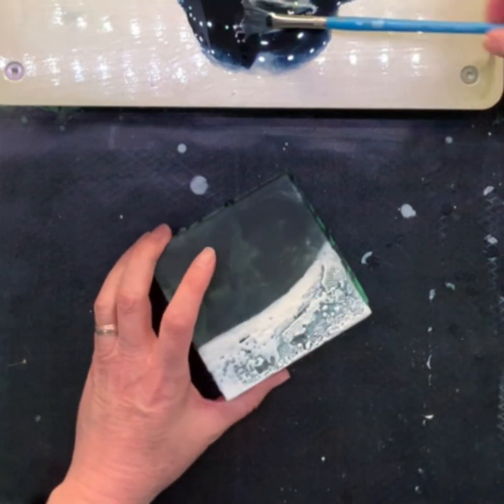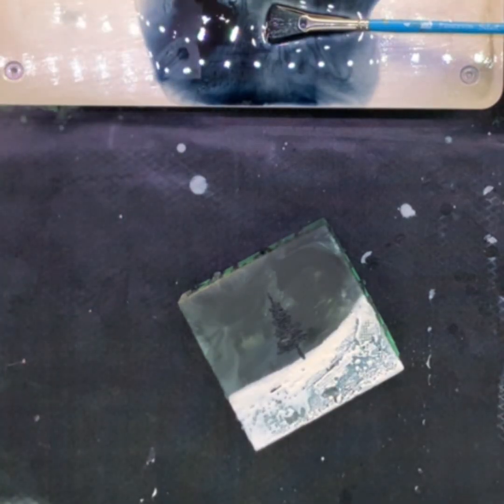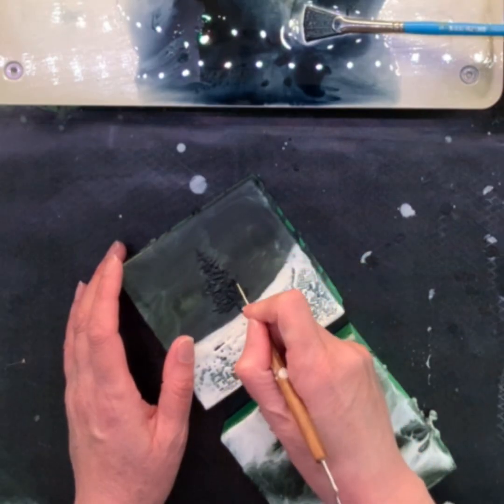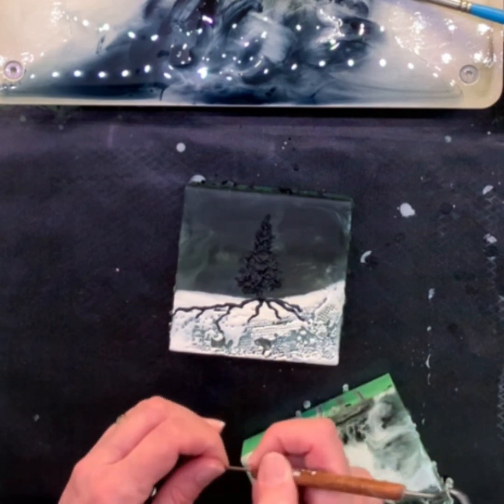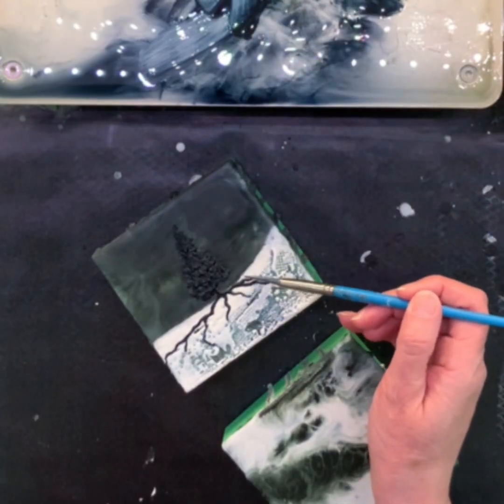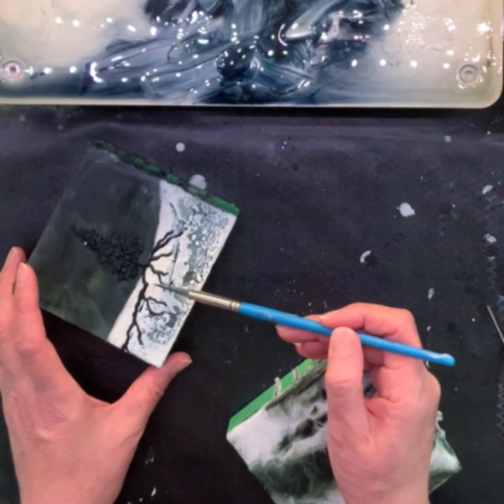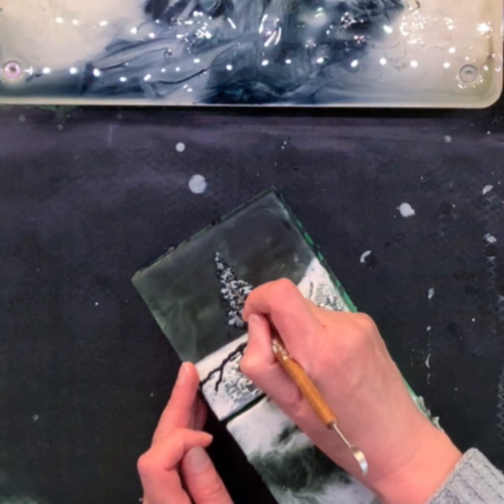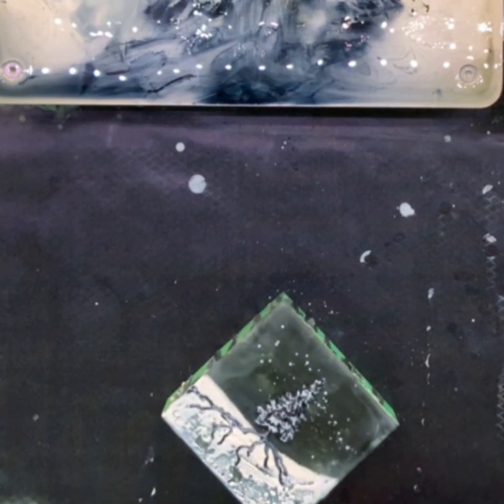Demo-Small Textured Pine Tree with Encaustic Wax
Watch me paint a small pine tree with encaustic wax on a 4 x 4 inch block ￼